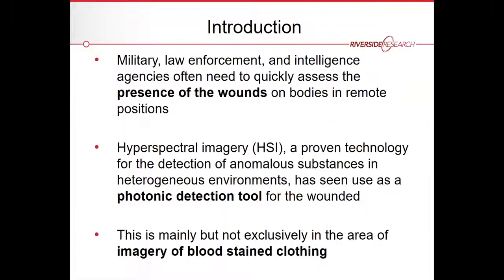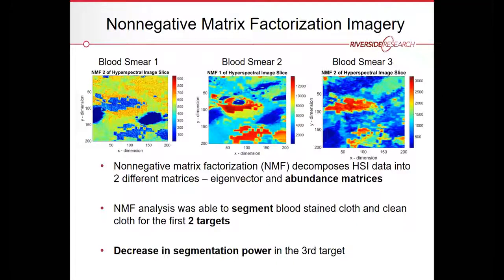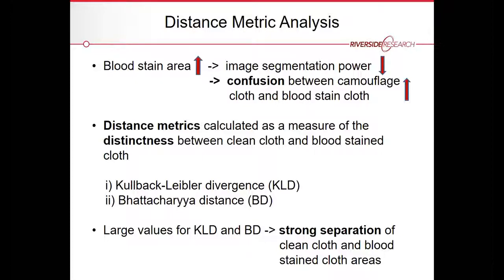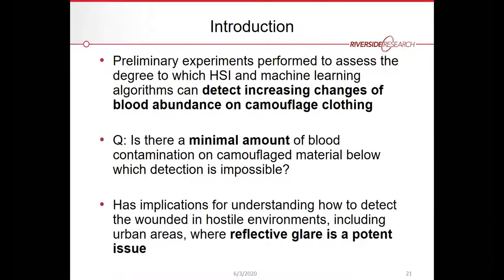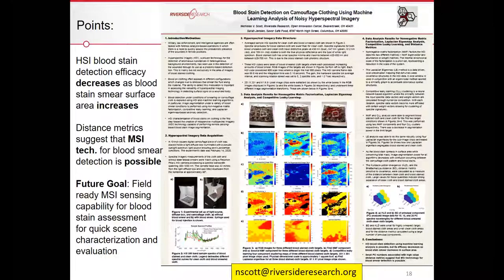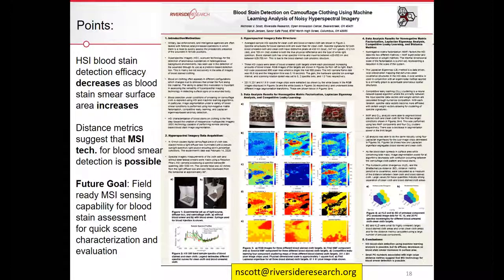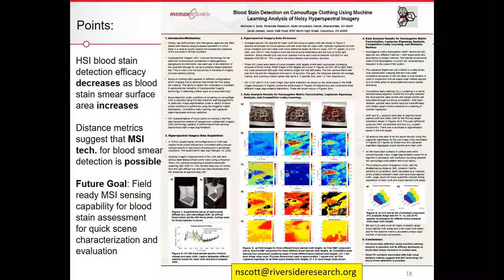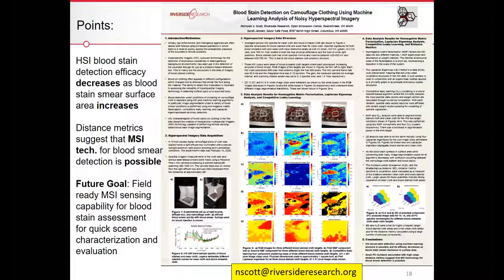2020 Forensic Science Symposium Poster Session Nicholas Scott June 2